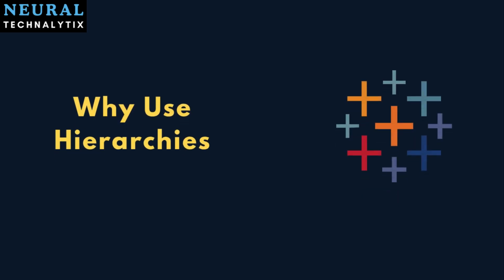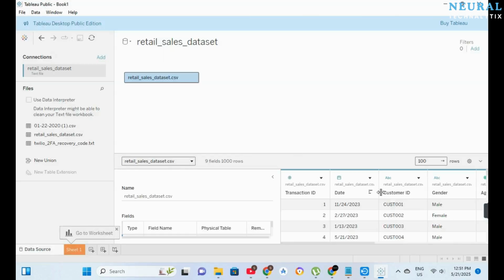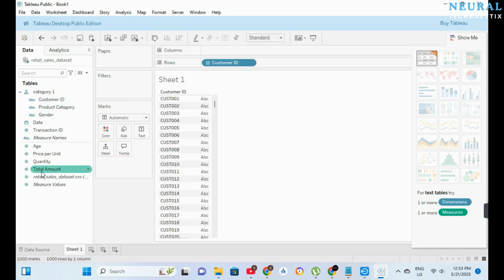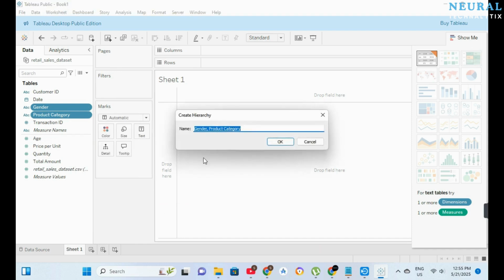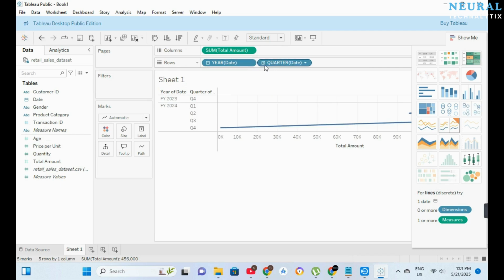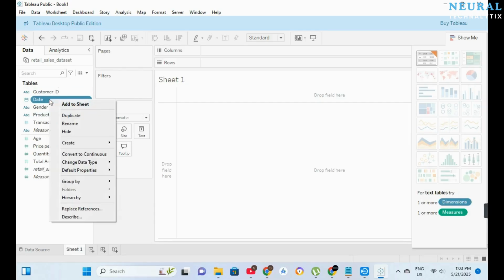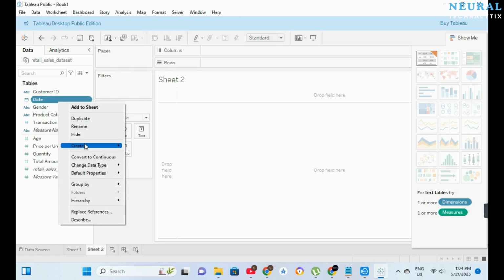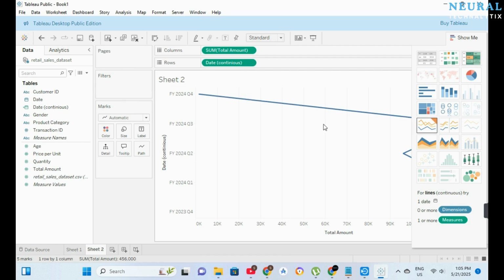Hierarchies & Handles Dates In Tableau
Hierarchies & Handling Dates in Tableau – Full Tutorial | Neural TechAnalytics
Welcome to Neural TechAnalytics!
In this video, we’ll guide you through two powerful Tableau features every data analyst should master:
Building Hierarchies – Learn how to organize your data using drag-and-drop or right-click methods to create drill-down views that simplify complex datasets.
Handling Dates in Tableau – Understand the difference between Discrete vs. Continuous dates, set up a Fiscal Year, and create Custom Dates to better control your time-based analysis.

 Chapters:
00:00 Intro
00:30 What is a Hierarchy in Tableau
02:00 Build a Hierarchy Using Drag and Drop
03:00 Build a Hierarchy Using Right-Click Menu
04:30 Discrete vs Continuous Dates Explained
06:00 Defining a Fiscal Year in Tableau
07:00 Creating Custom Dates